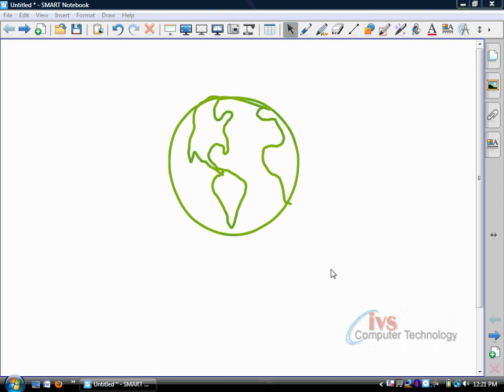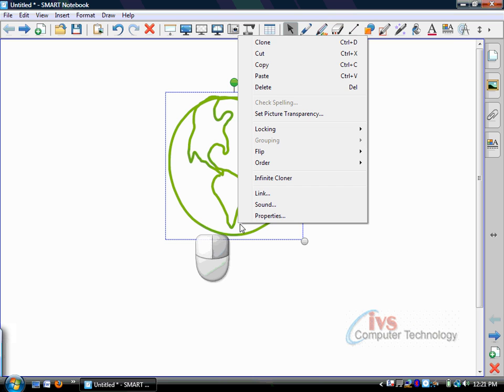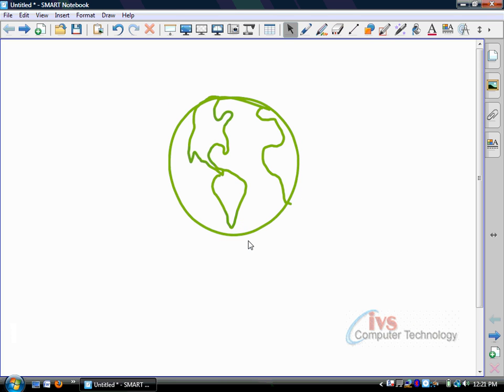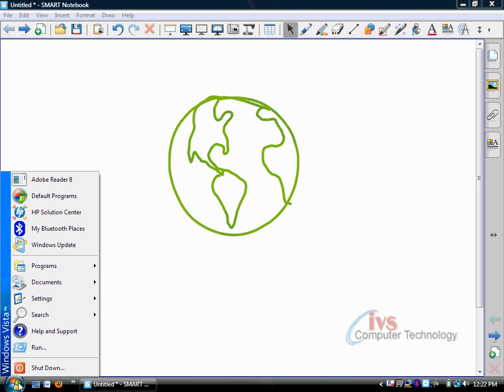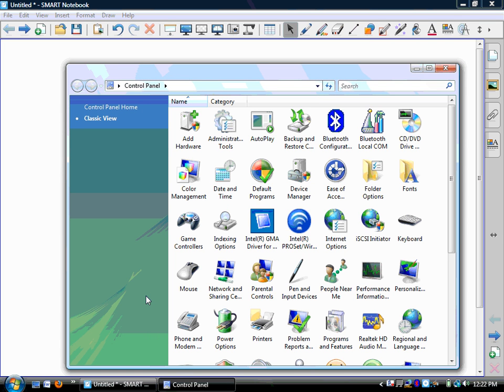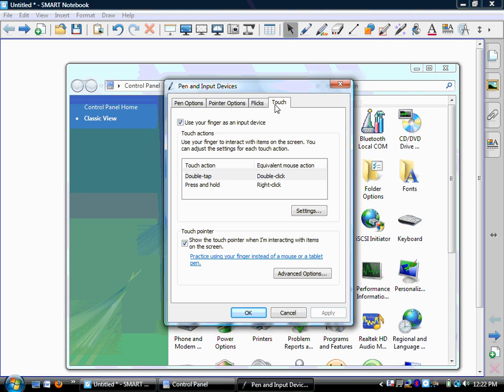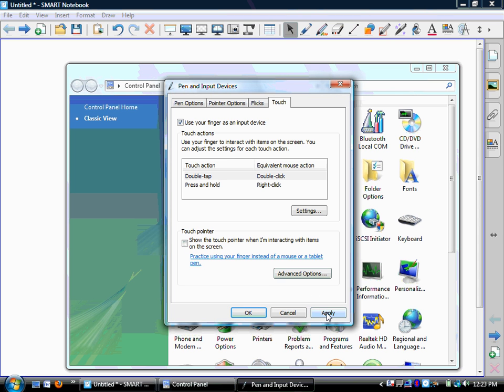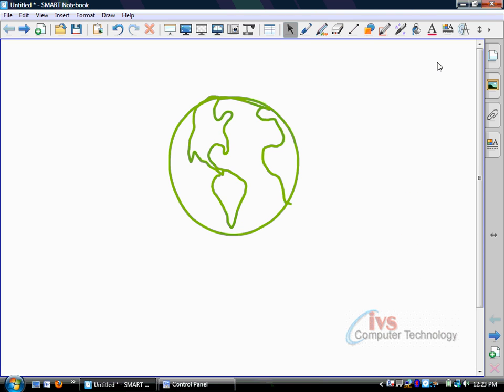Remove Mouse icon-Vista.wmv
Learn how to change the default mouse icon setting on the VISTA Operating System.